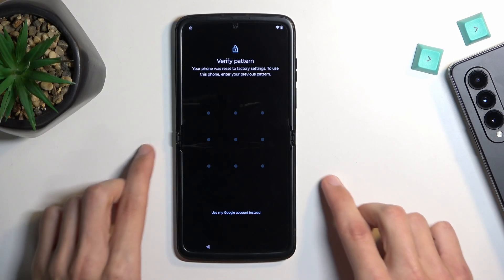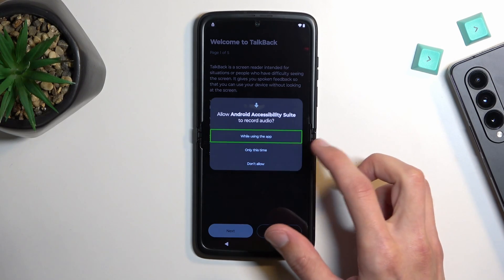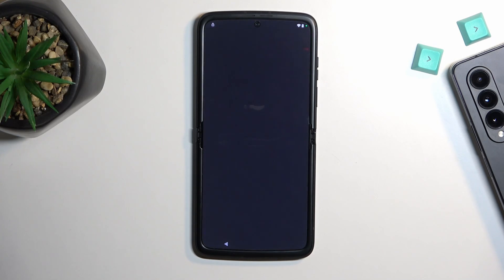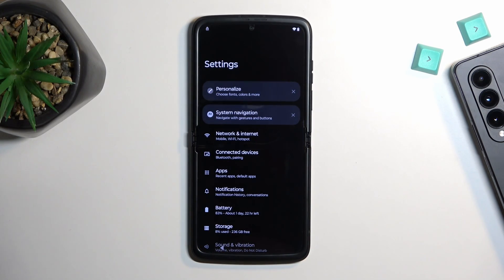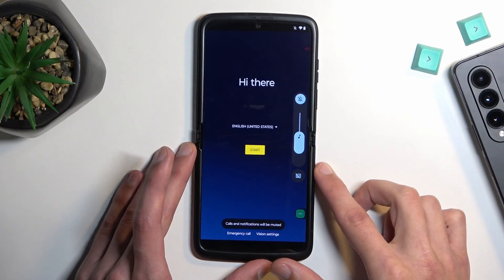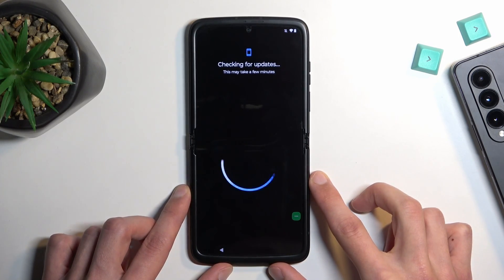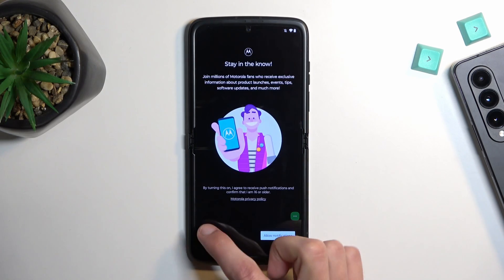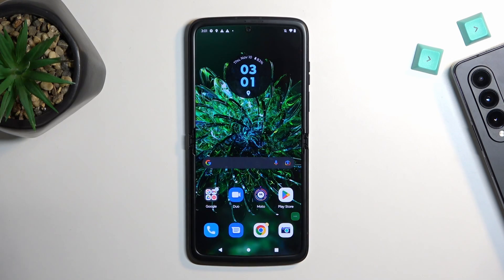How to Bypass Google Account Verification on MOTOROLA Razr 2022 | Unlock FRP & Skip Google Lock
MOTOROLA Razr 2022 Remove Google Lock:
In this video, you can find the easy way to bypass Google lock on MOTOROLA Razr 2022. If your device is locked by factory reset protection you should watch this tutorial to activate MOTOROLA Razr 2022 without a Google account. It's the only solution for a forgotten Google password. Let's activate MOTOROLA Razr 2022 and unlock FRP on your phone.
Removing Google Account Verification from MOTOROLA Razr 2022

How to bypass Google Account protection in MOTOROLA Razr 2022 with Android 11/12 and security patch 09.2022? How to remove factory reset protection on MOTOROLA Razr 2022? How to unlock FRP on MOTOROLA Razr 2022? How to bypass Google verification on MOTOROLA Razr 2022? How to skip Google lock on MOTOROLA Razr 2022?